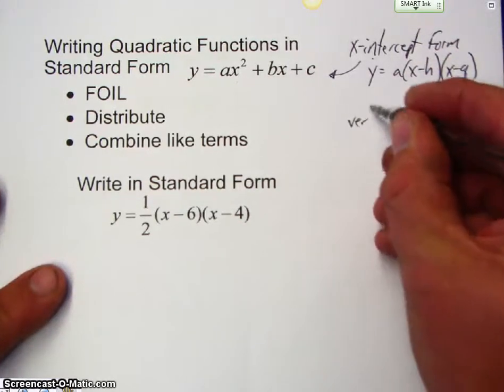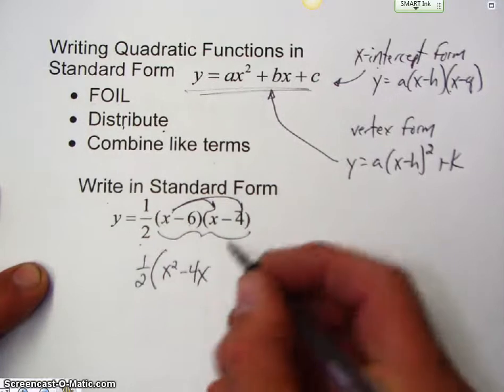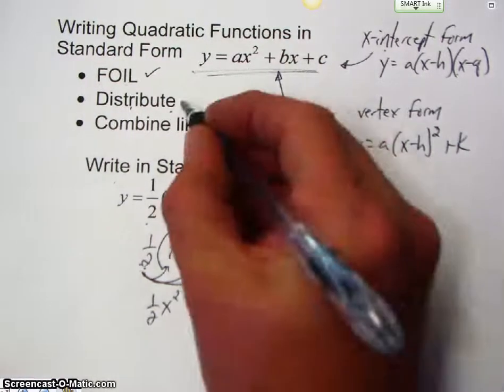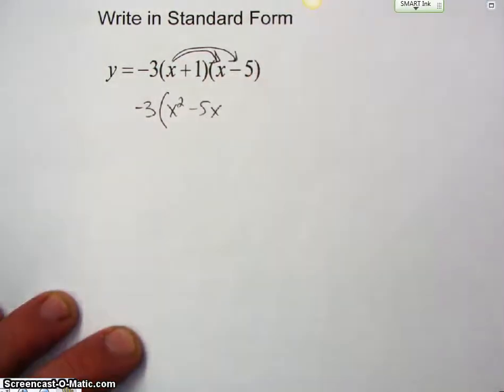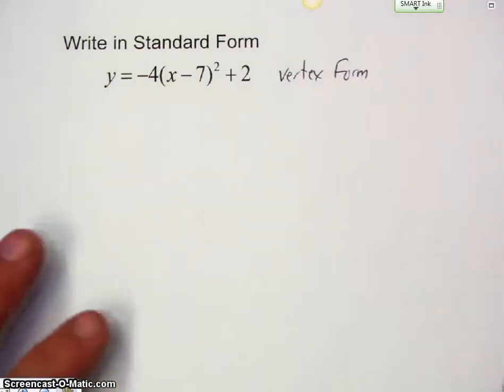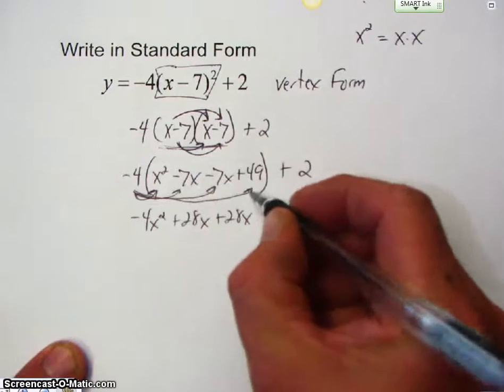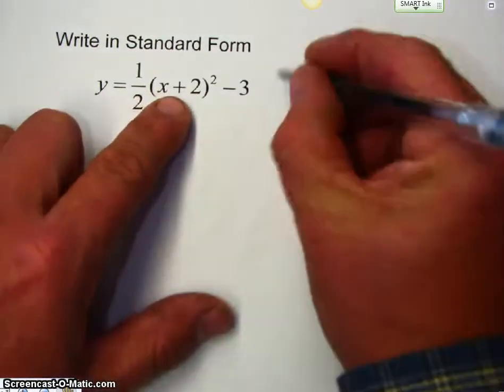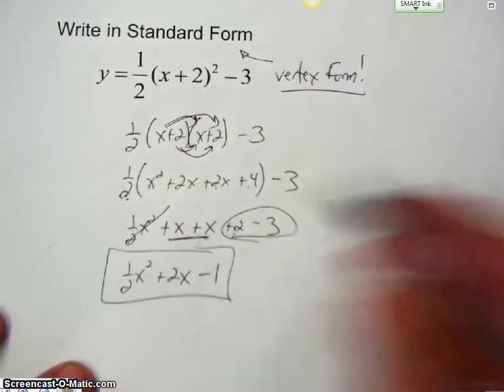4 2 Write Quadratics in Standard Form